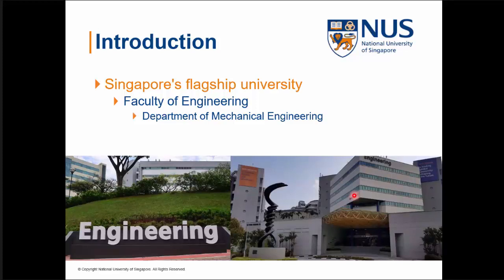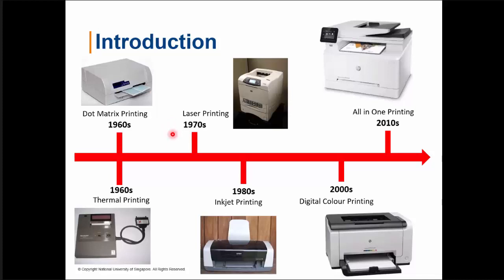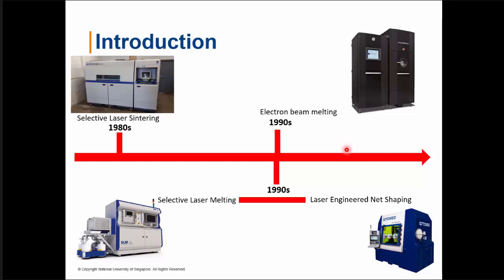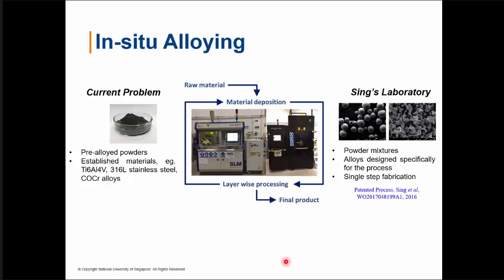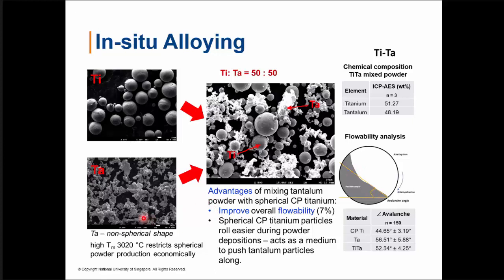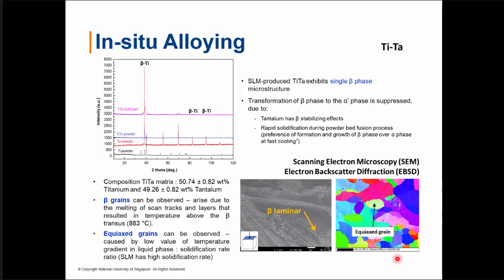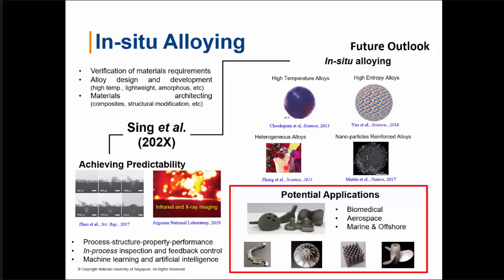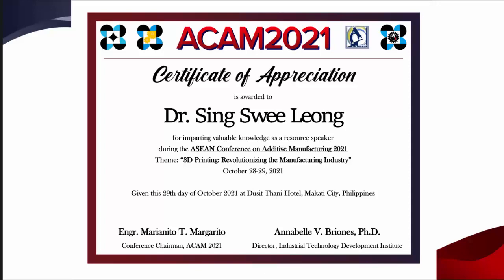Using In-situ Alloying to Overcome Material Limitations in Metal Additive Manufacturing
Dr SING Swee Leong
Assistant Professor
29 October 2021